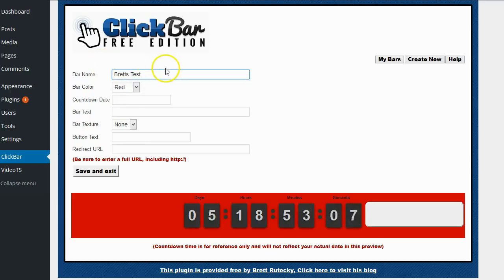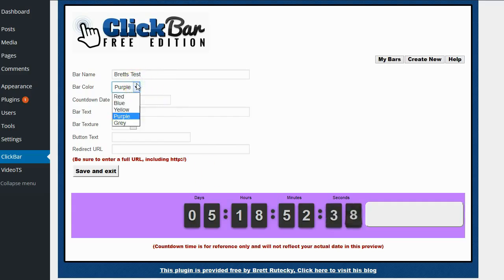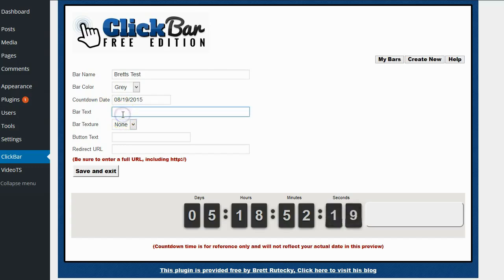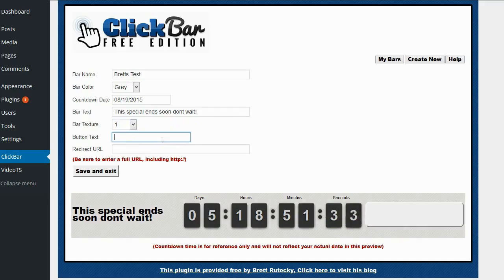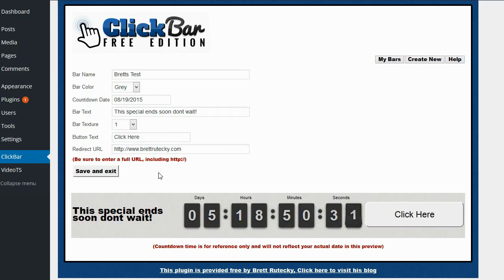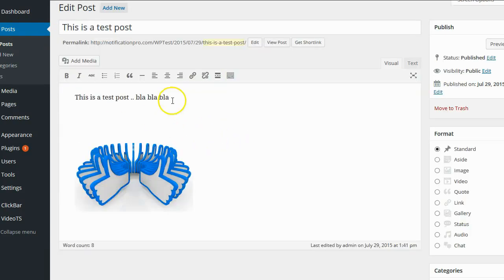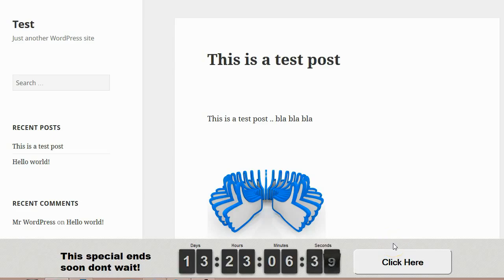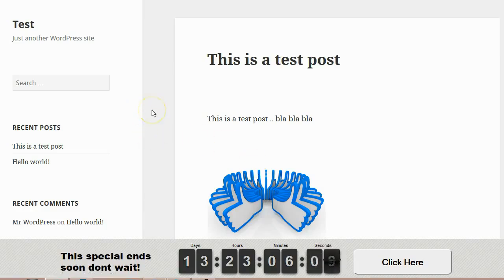ClickBar WP Plugin Free call to action bar with scarcity timer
Grab ClickBar WP Plugin Free call to action bar with scarcity timer NOW!!